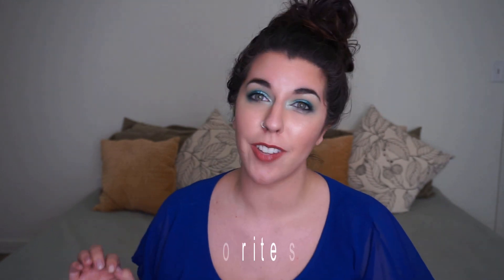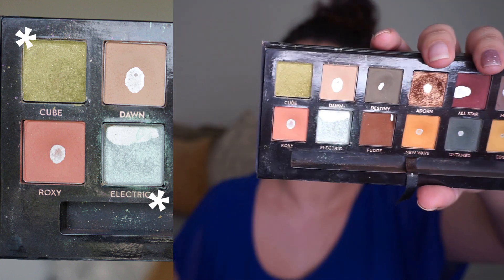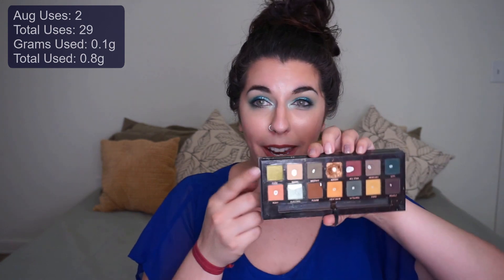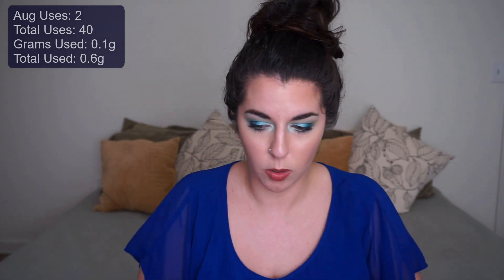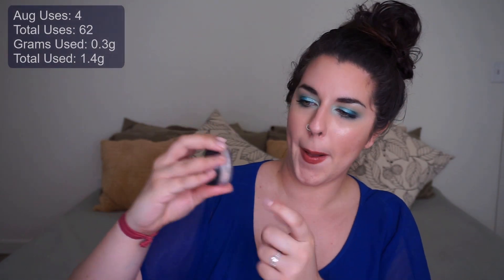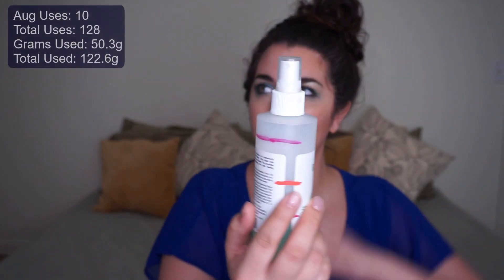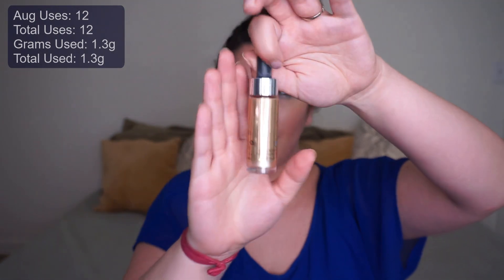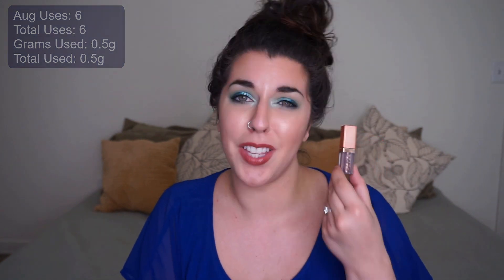20FavoritesIn2020 | Update 8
The goal is really whatever you want it to be as long as you choose 20 products and use them to whatever goal you are working towards - whether that's to hit pan, use a product 15 times, or use up completely, it’s up to YOU!

👄 𝙋𝙍𝙊𝘿𝙐𝘾𝙏𝙎 𝙈𝙀𝙉𝙏𝙄𝙊𝙉𝙀𝘿
☆ bareMinerals The Wild Thing quad - 0️⃣
☆ Kiko Milano - Lipstick mini - Classic Red - 0️⃣
☆ Tarte Tarteist Clay Play Liner - Aubergine - 1️⃣
☆ bareMinerals powder concealer - Bisque - 3️⃣
☆ Colourpop x Sailor Moon SSS - Silver Millennium - 3️⃣
☆ bareMinerals loose blush - Awestruck - 3️⃣
☆ Mario Badescu Facial Spray - 6️⃣
☆ bareMinerals Jumbo Mineral Viel - 6️⃣
☆ CoverFX Custom Enhancer Drops - Moonlight - 7️⃣
☆ Stila Shimmer & Glow - Cloud - 7️⃣
☆ Catrice HD Liquid Coverage - Light Beige 8️⃣

🏆 𝙏𝙊𝙏𝘼𝙇 𝙂𝙊𝘼𝙇𝙎 𝙈𝙀𝙏: 30

This video was filmed July 23, 2020